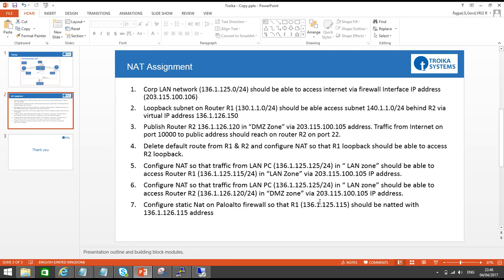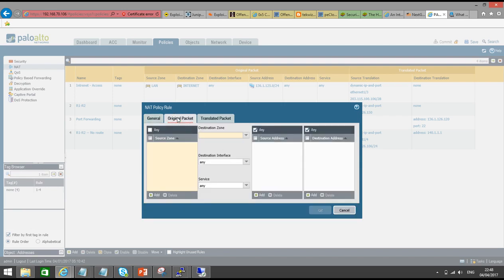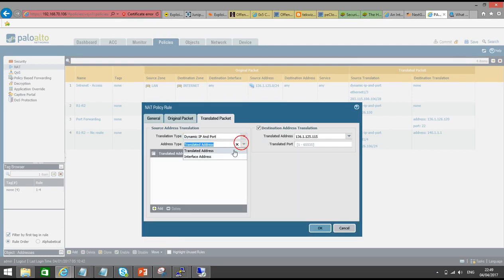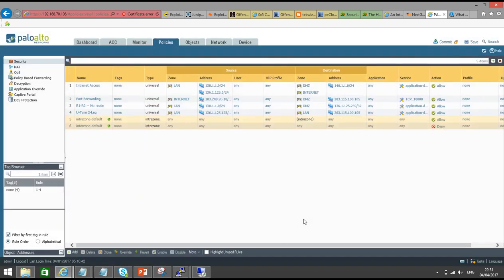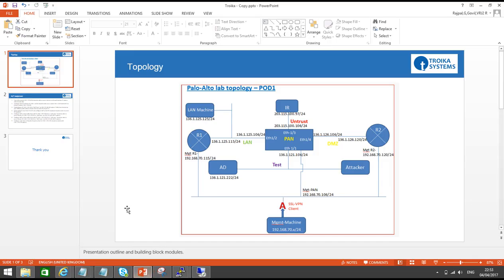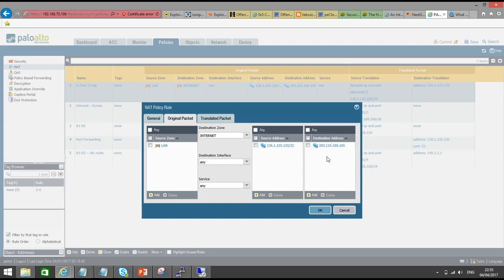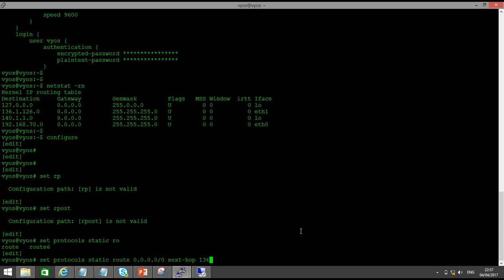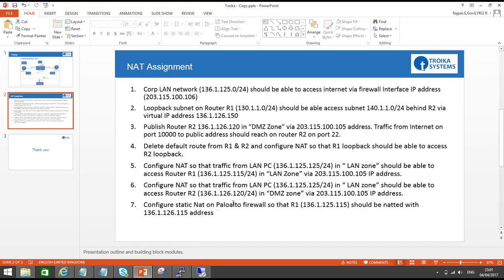PAN NAT Task# 5&6 Solution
Palo Alto Network NAT Task# 5&6 Solution @ Palo Aulto Firewall security Solution